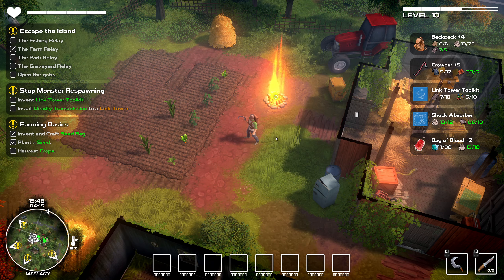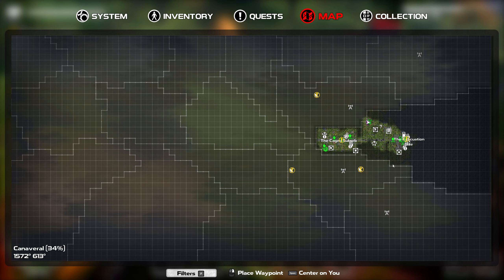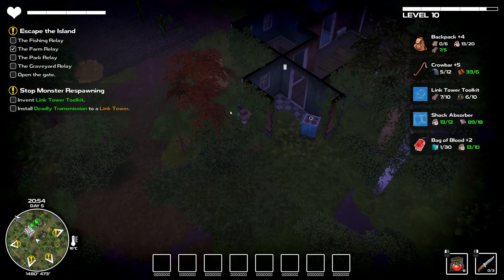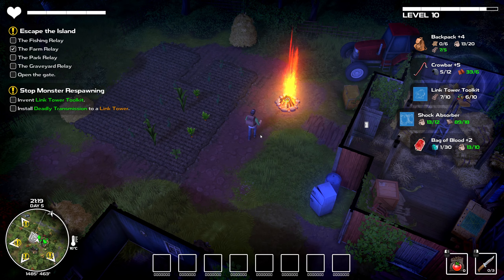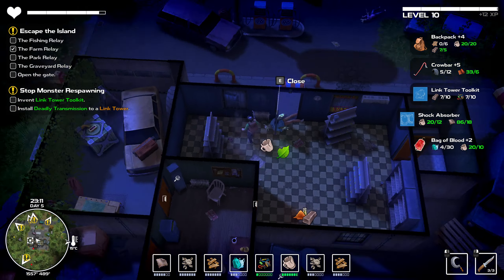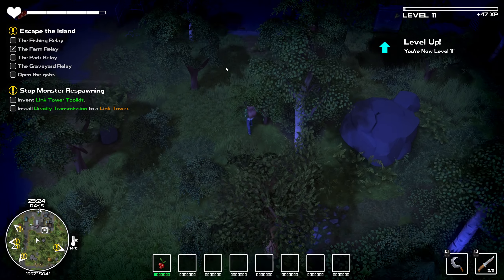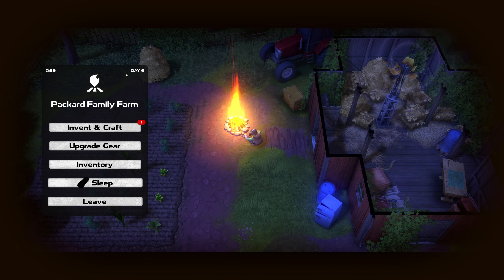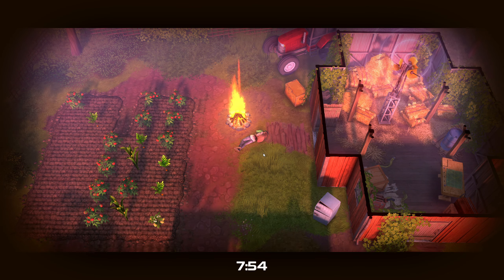It’s the End of the World but We Upgraded to a Machete So It’s Totally Fine! - DYSMANTLE (#5)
Hello, hello and welcome back for Part 5 of DYSMANTLE! 🤠